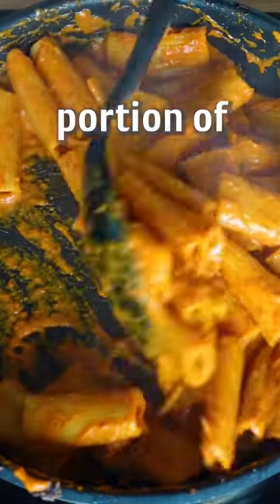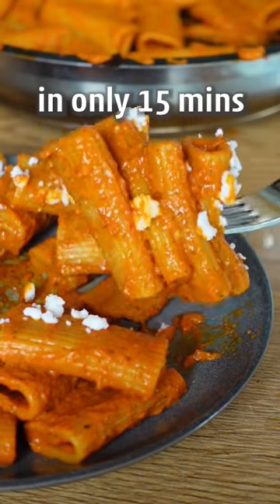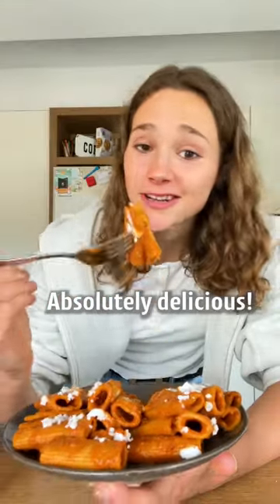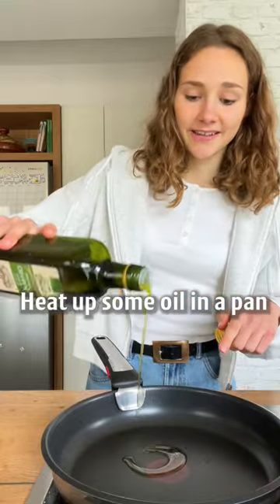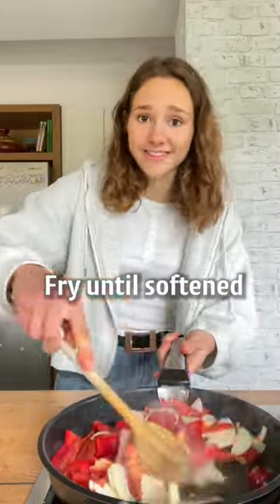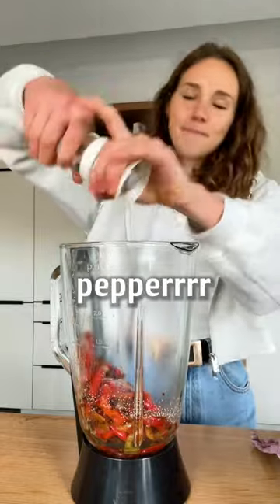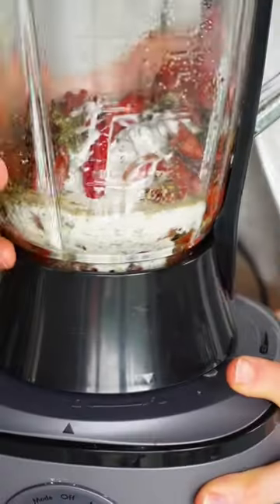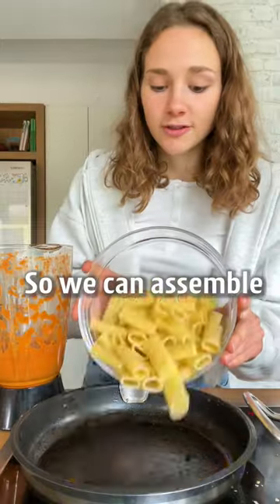1,45€ never tasted better…😉🌱